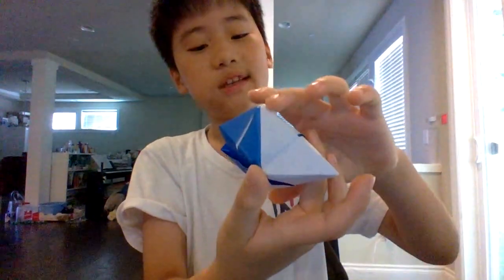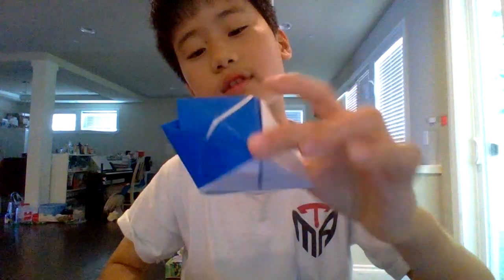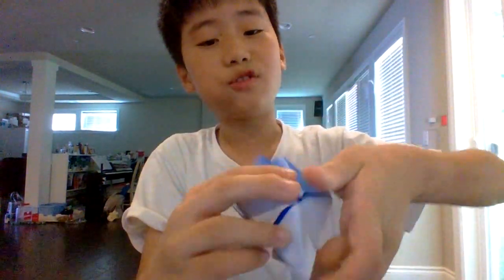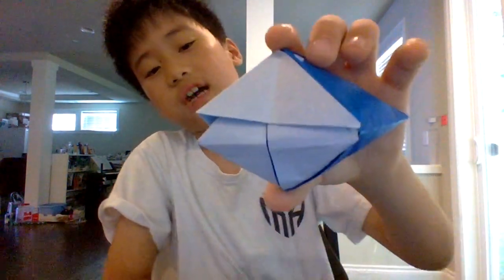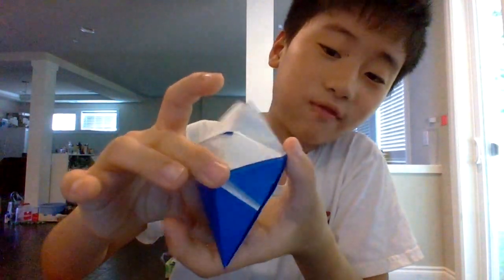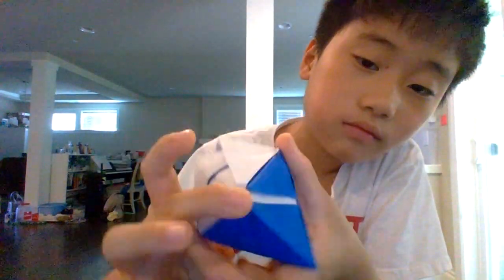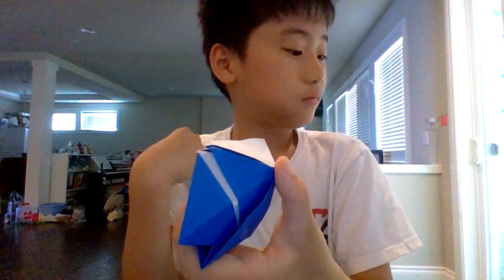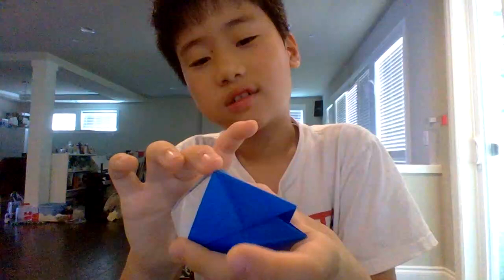Origami knick knack?!